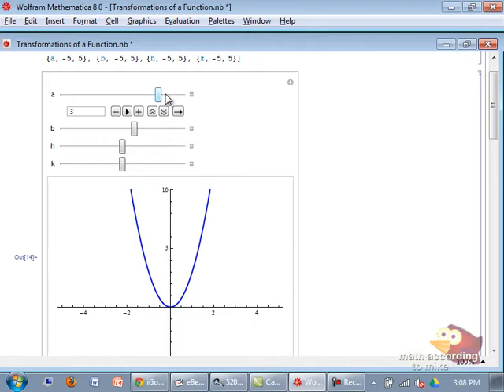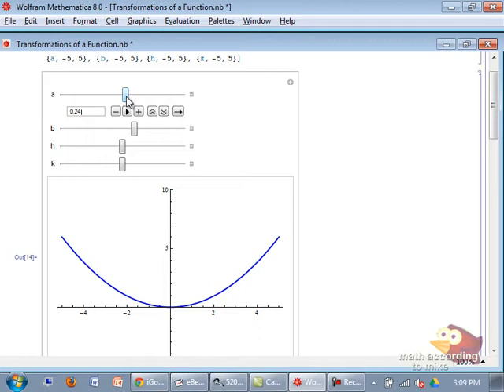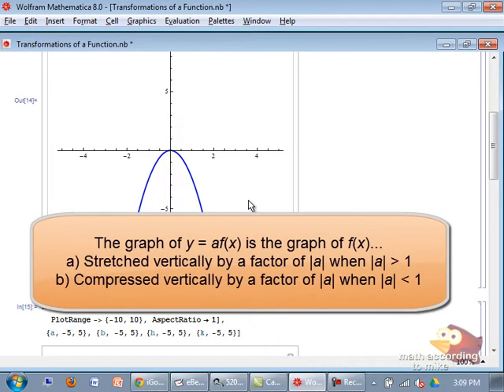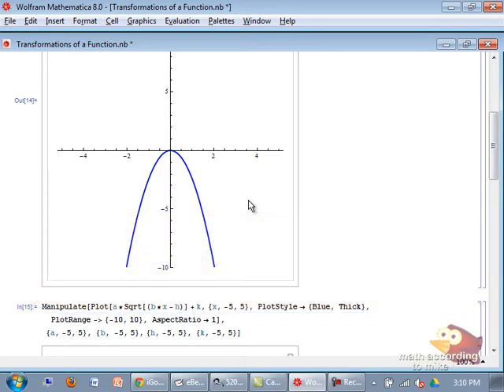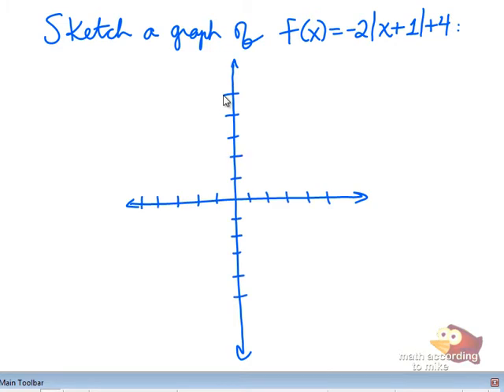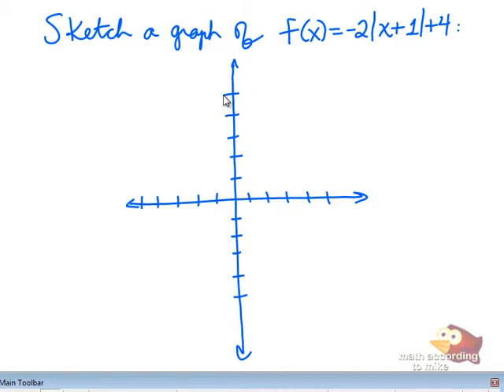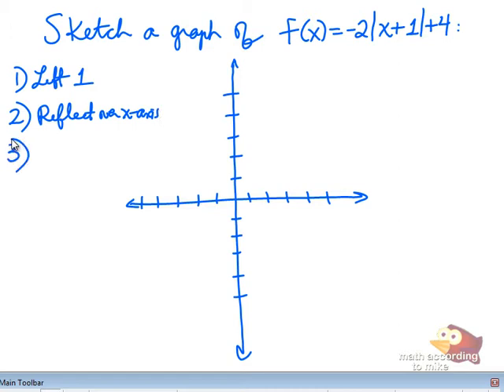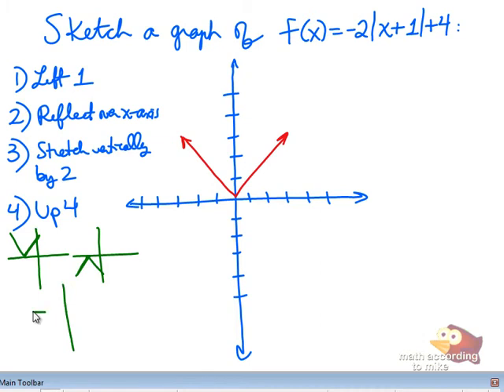Vertical Stretches and Reflections